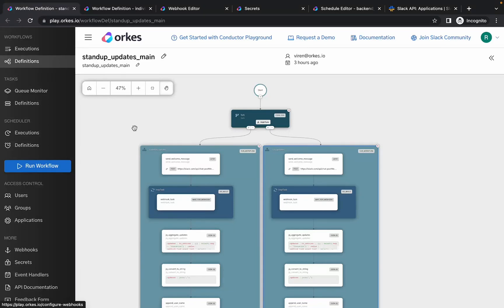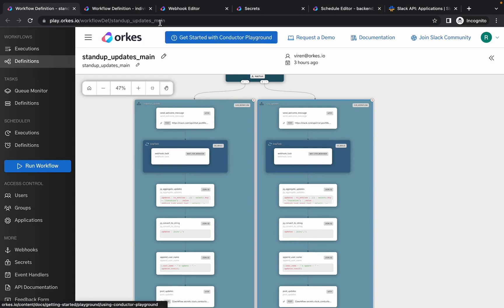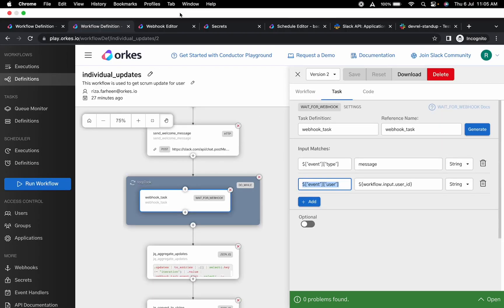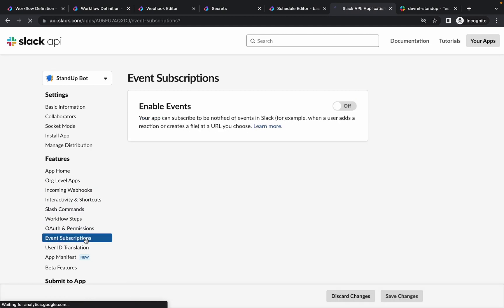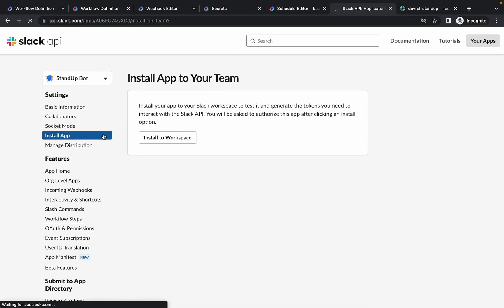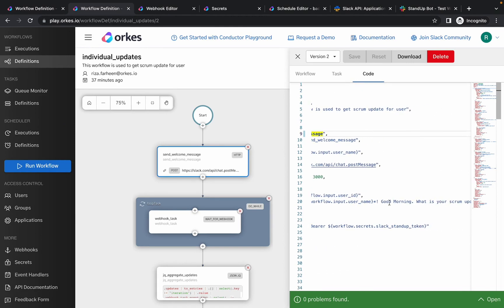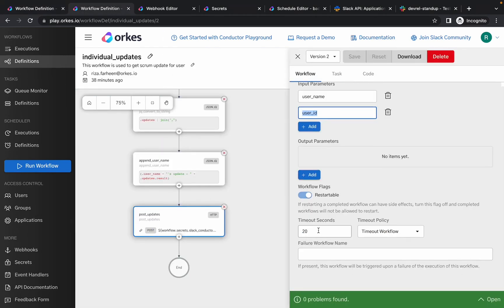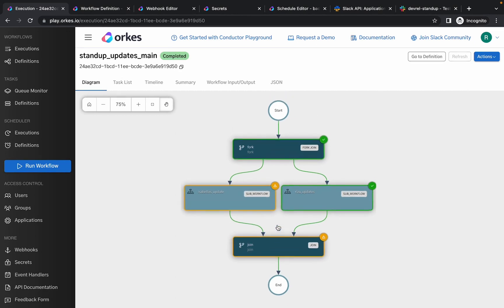Building a Standup Bot Using Conductor Slack Integration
In this video, we’ll walk you through the process of creating a stand-up bot on Slack using Orkes Conductor. The video covers how the workflow works, including sending personalized messages, user prompts, and posting updates to the dedicated channels. It also covers the steps on creating a slack app & integrating with Orkes Conductor. By the end, you'll have a fully functional stand-up bot for your team. So, let's get started!

Resources